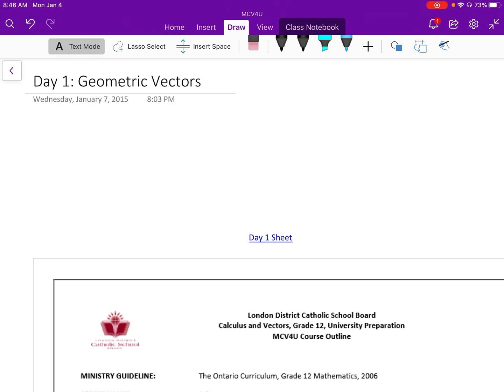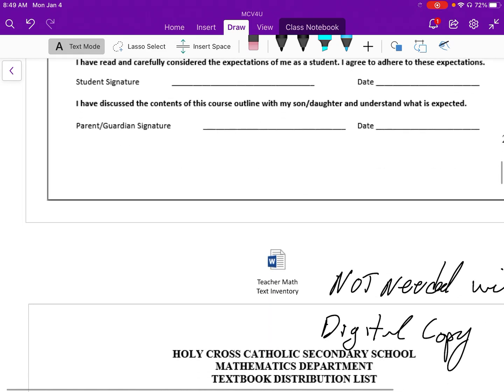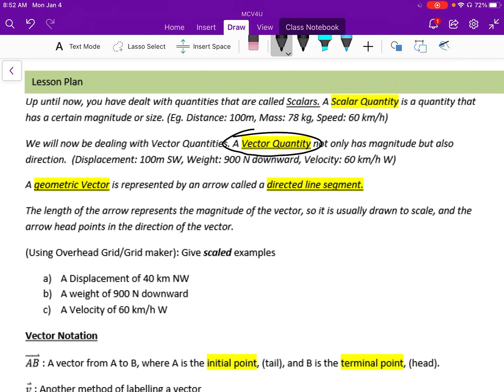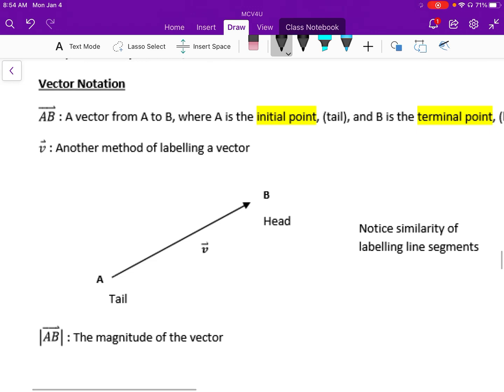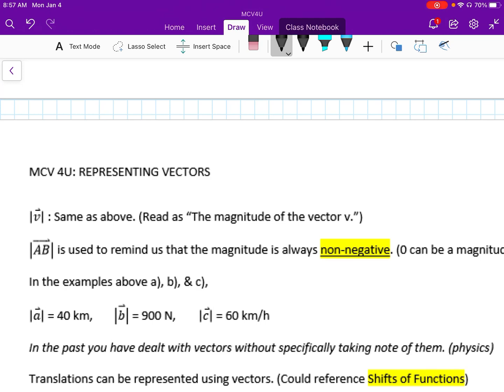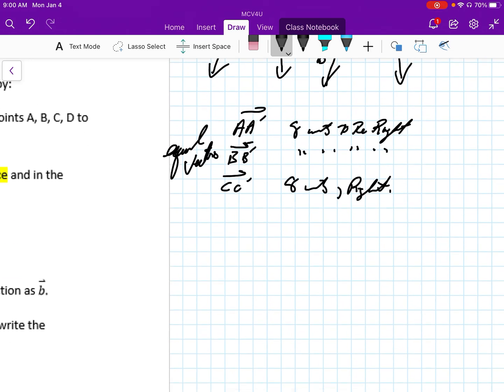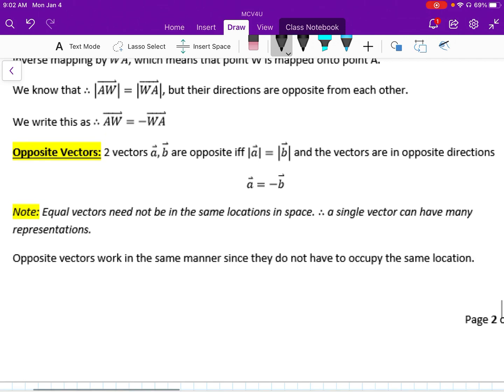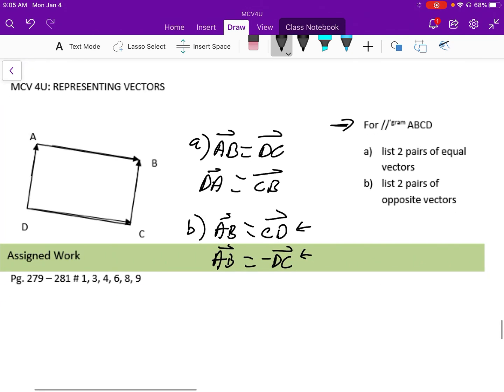Intro to Vectors